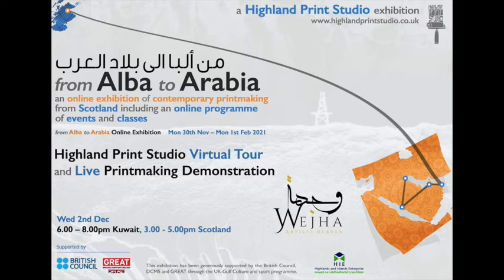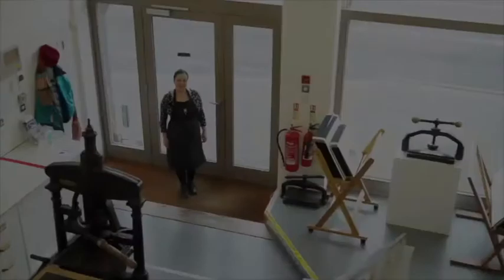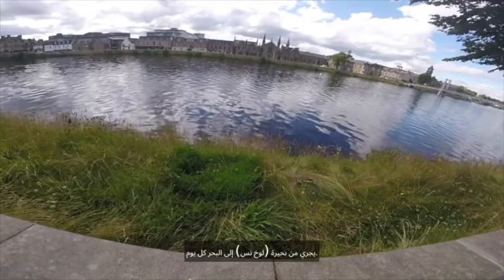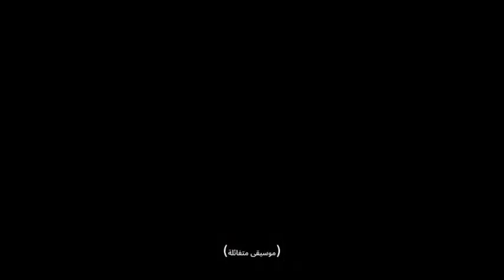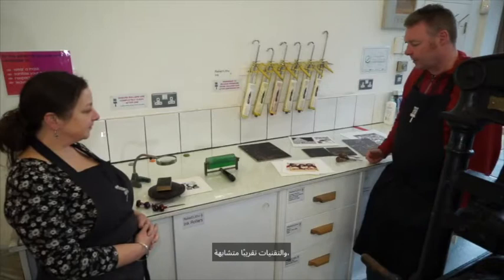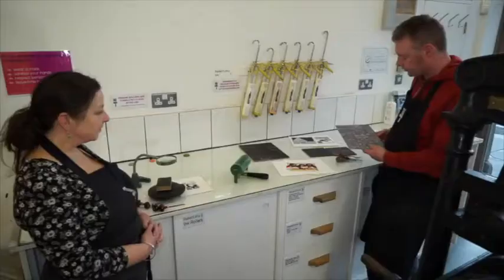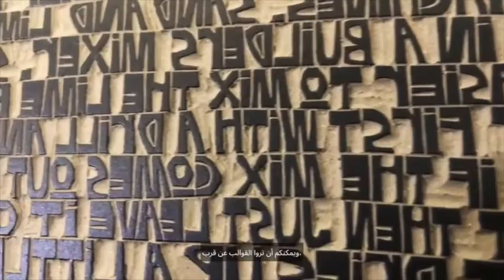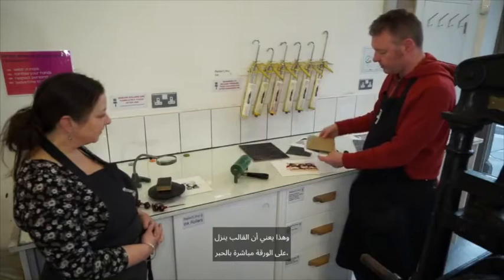Virtual Tour of Highland Print Studio with a live printmaking demonstration.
As part of from Alba to Arabia, this zoom event recording gives a guided tour of Highland Print Studio, and then a live printmaking demo, as John, Studio Manager, shows how a two colour reduction cut lino print is produced.